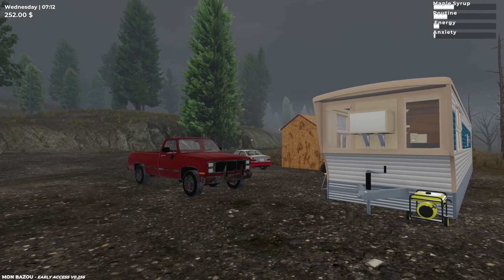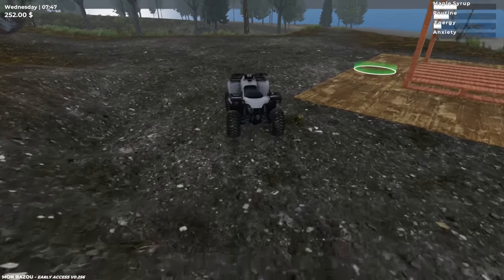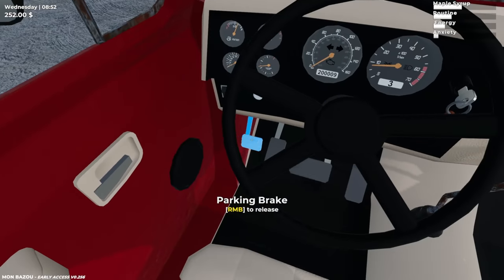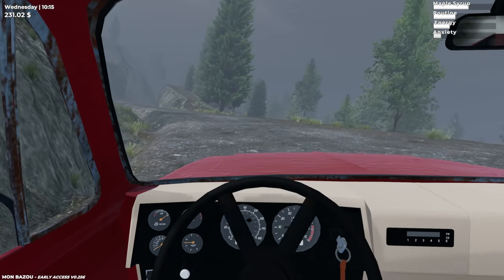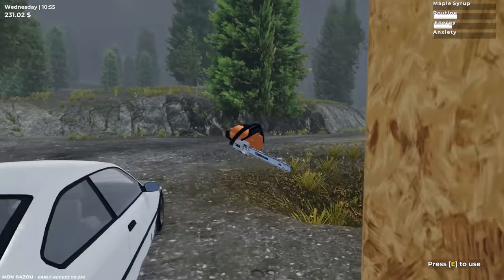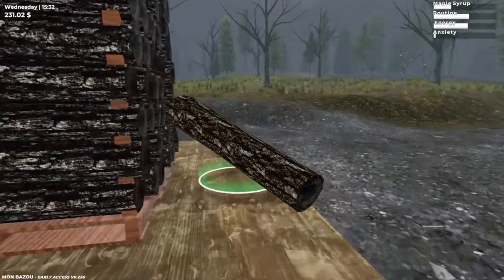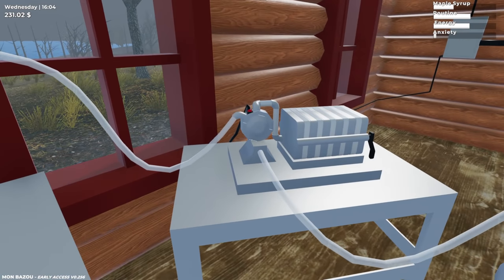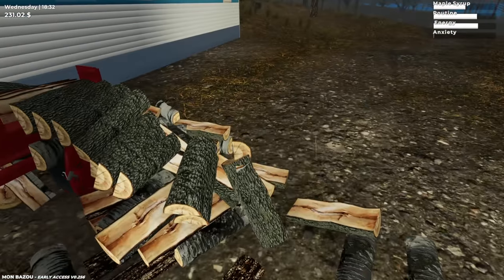Lets Build A SUGARSHACK To Make Money ! Mon Bazou [E2]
Build your crappy vehicle into a race car, install the parts yourself. Make money by cutting wood, racing at night or delivering pizza. Maybe you want to manage a sugar shack or build yourself a big garage?